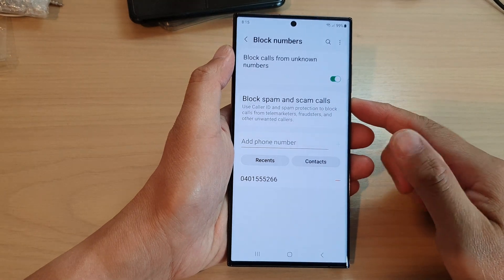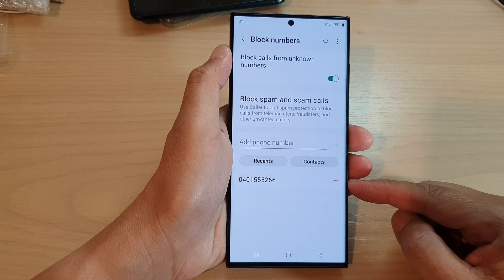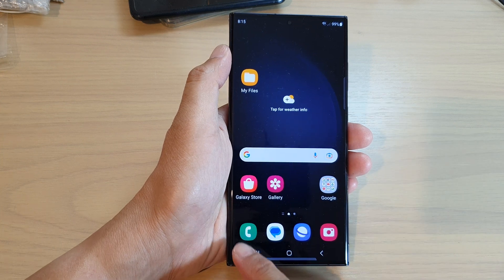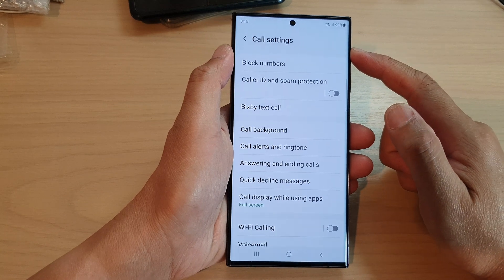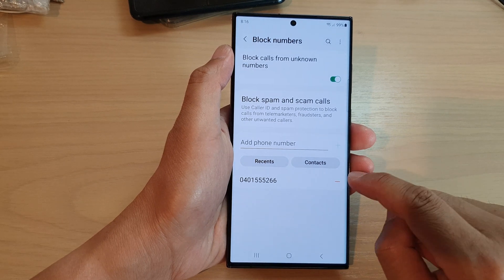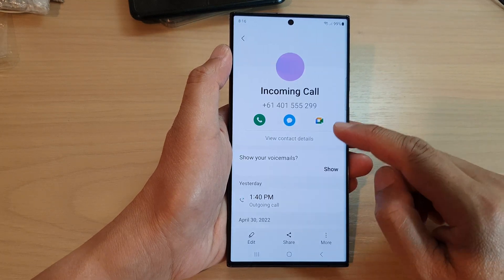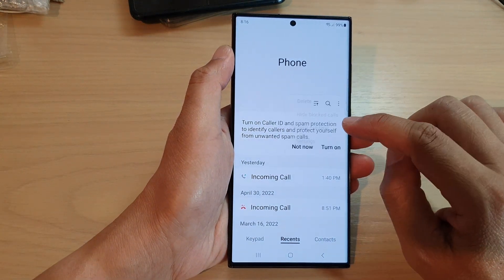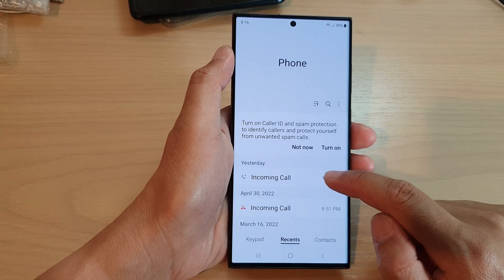Galaxy S23's: How to Unblock a Phone Number/Contact You have Previously Blocked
Learn how to unblock a phone number or contact you previously blocked on the Samsung Galaxy S23/S23+/Ultra.